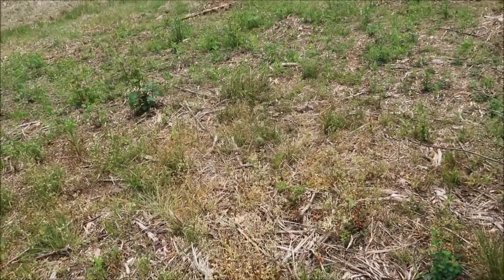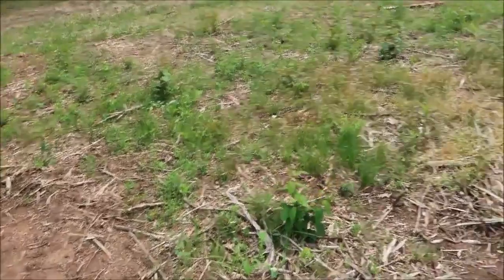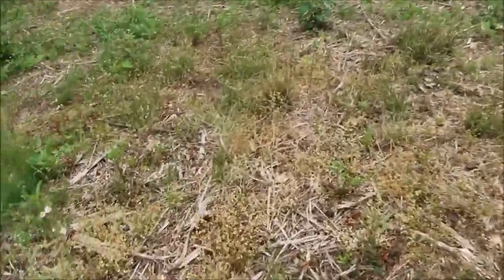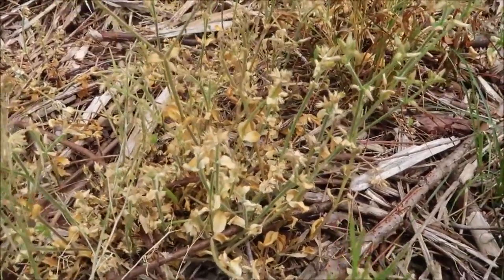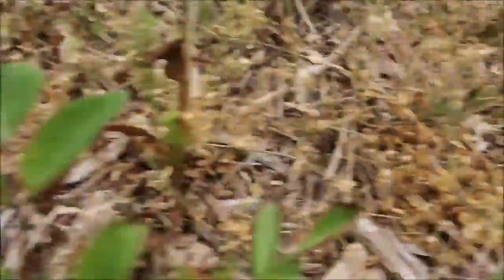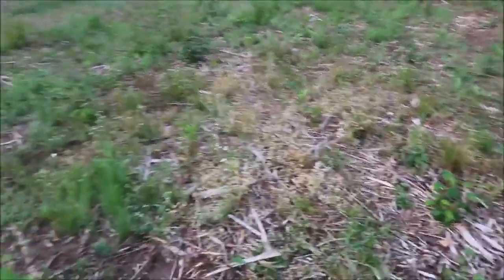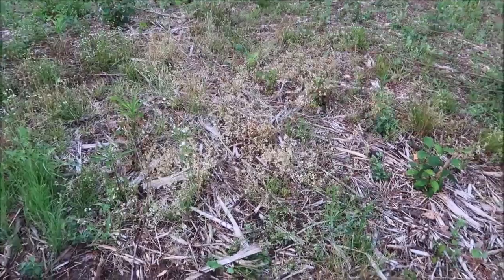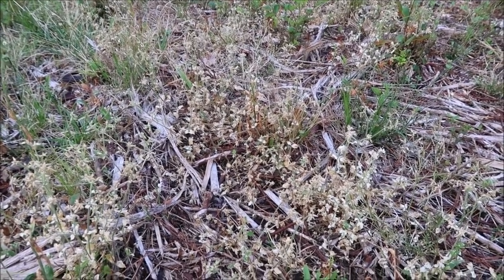HOW TO RID YOUR LAWN OF WEEDS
Enjoy this very cheap weed killer that you can do yourself. This is an inexpensive method  Say goodbye to those pesky weeds. 2020
How to Fix a Lawn Full of WEEDS - DIY Weed Control
How to Get Rid of Crabgrass & Clover in the Lawn - Weed Control Like a Pro
How to Kill Weeds in the Lawn Without Killing Grass